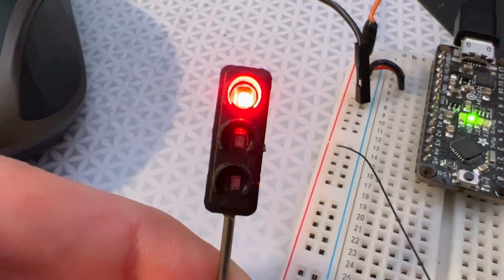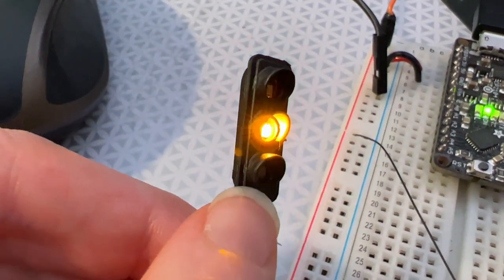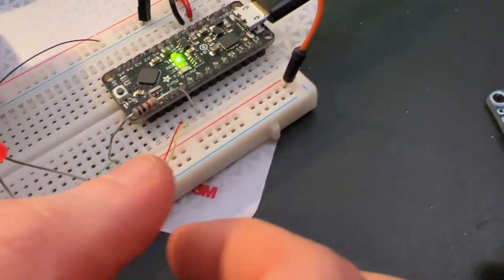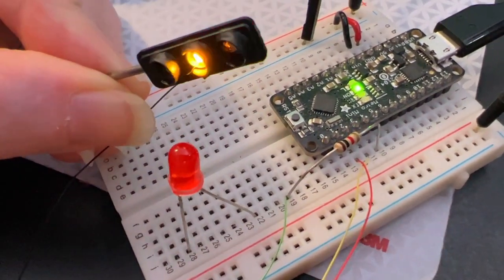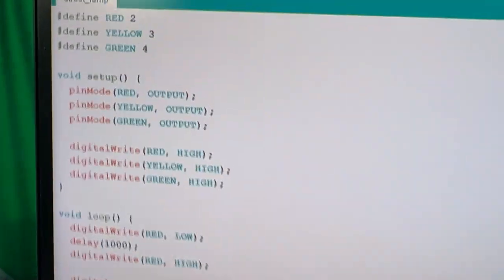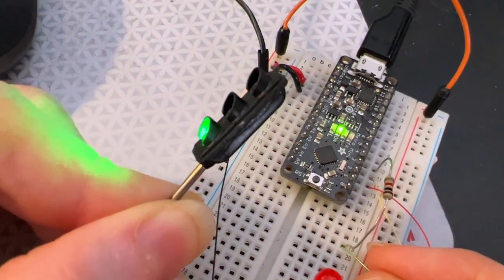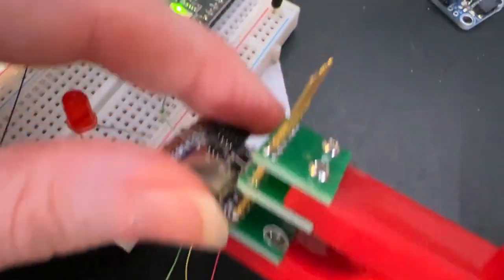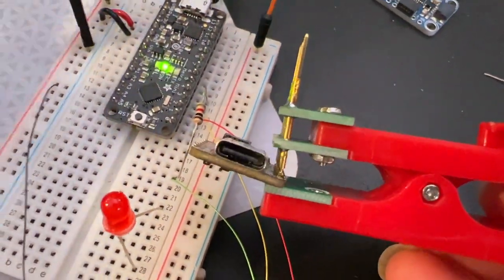Ready? Set? Go check out this lil model railroad traffic light!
We're checking out a few samples we got last week including this totally adorable traffic light for architectural models. It has a common anode and three cathode wires, that make for easy control. The wires are super skinny but we poked em into a solderless breadboard to make this demo in Arduino. We also got a 6-pogo-pin clip that could be useful for programming boards that don't need a full jig.